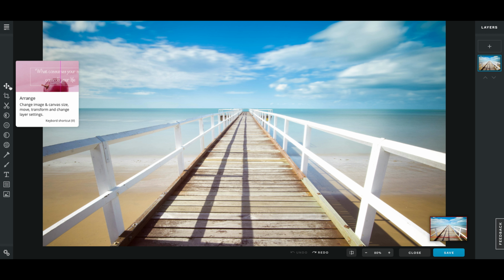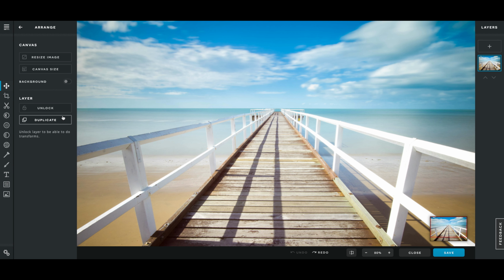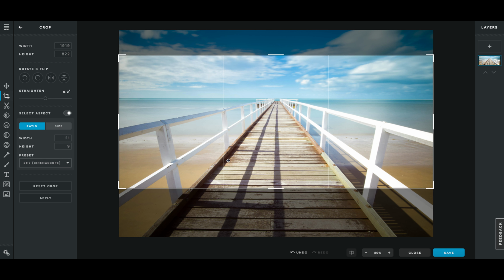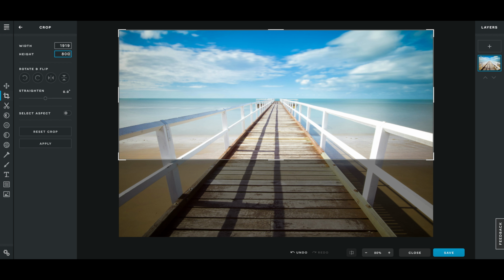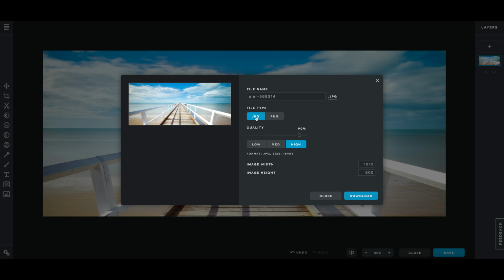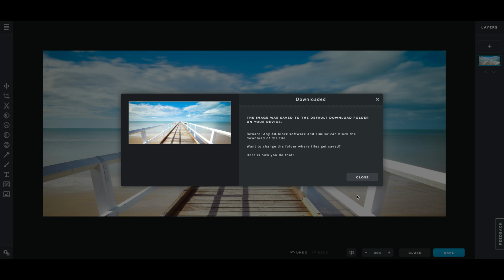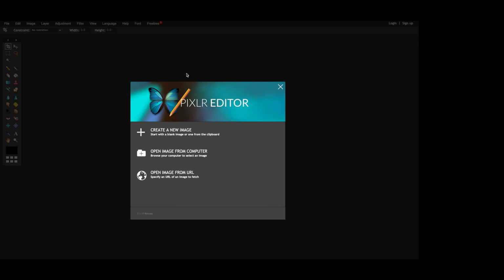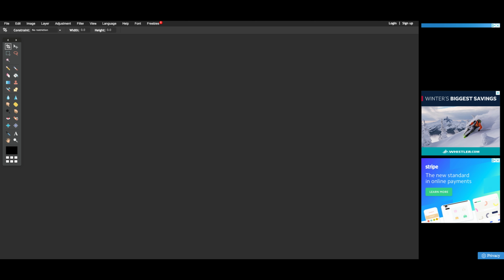how to use Pixlr Editor & X